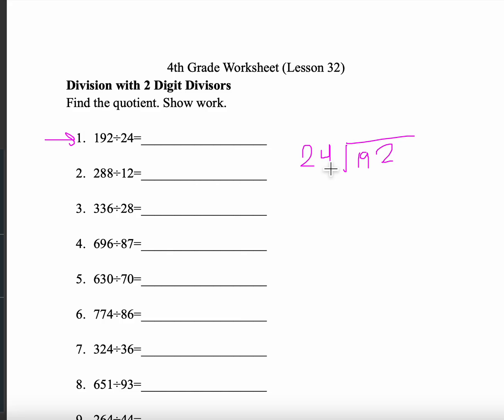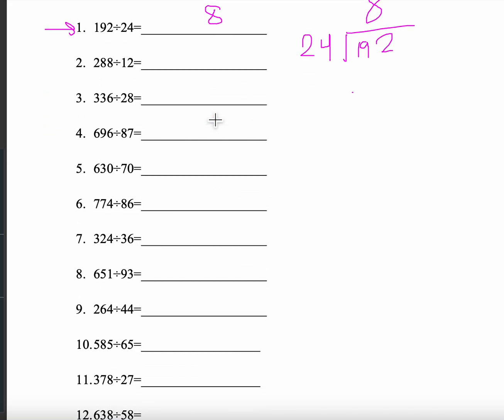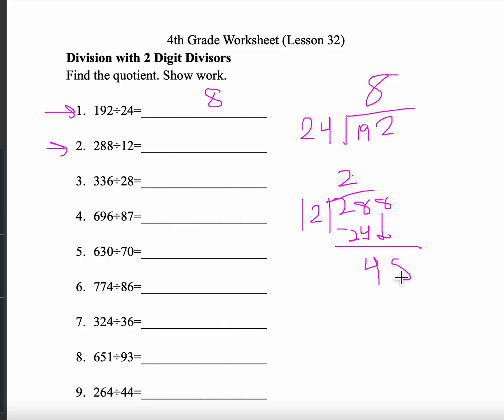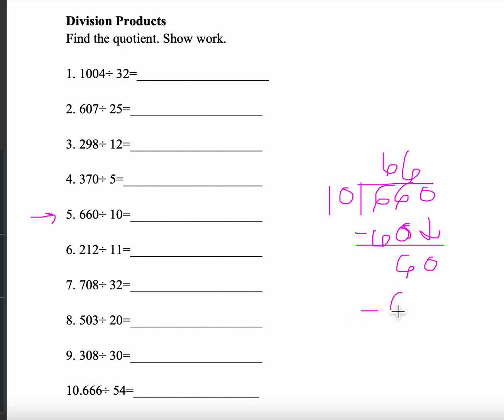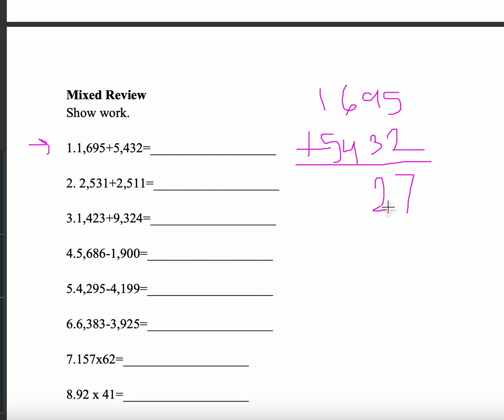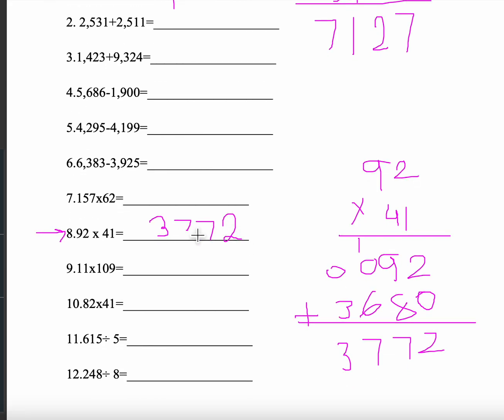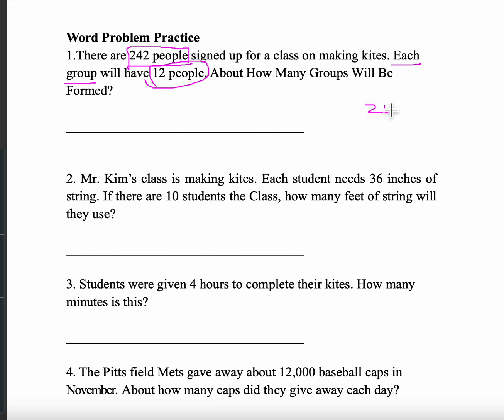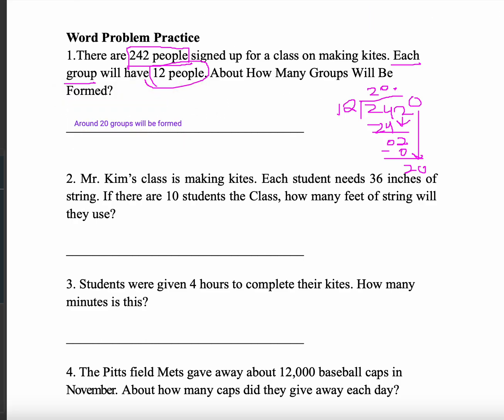Advaita Luni L32 4th